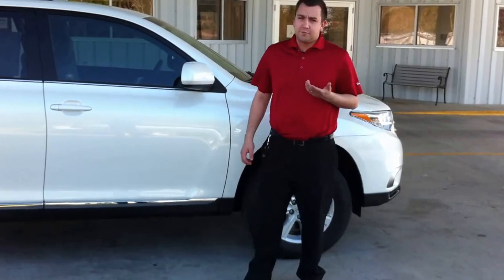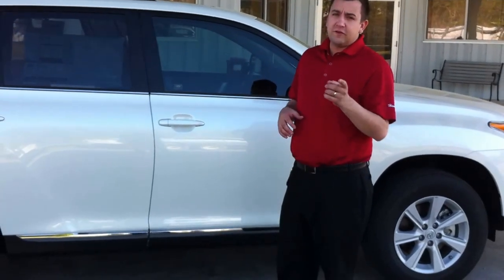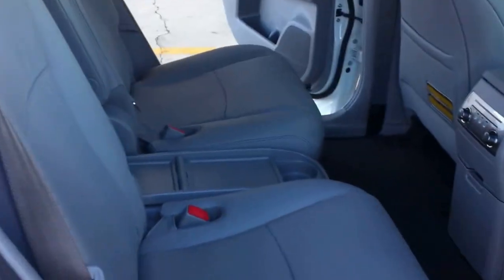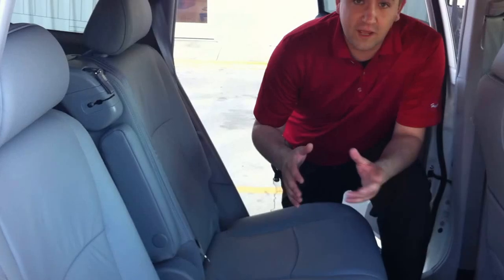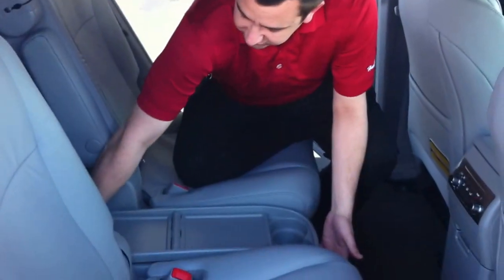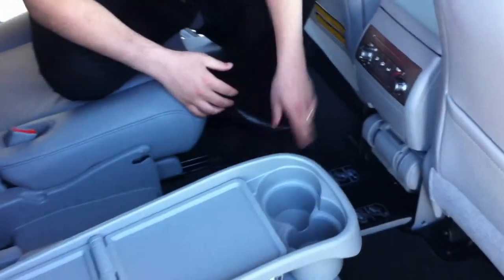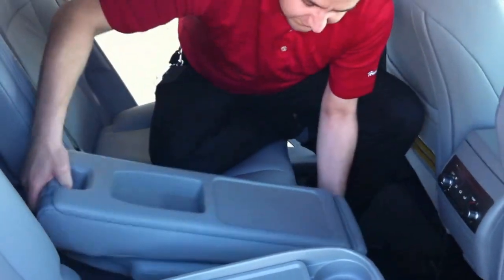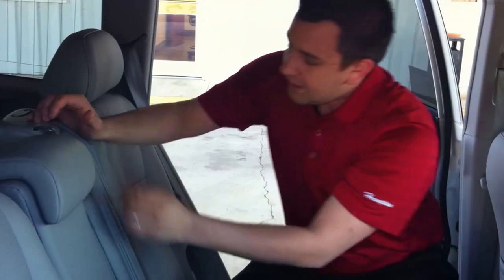Toyota Highlander 2nd Row Middle Seat Conversion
Russell Zay of Hampton Toyota's Internet Sales Department Demonstrates a Toyota Highlander's Magical 2nd Row Middle seat Conversion.

Hampton Toyota
6191 Johnston St
Lafayette La 70503